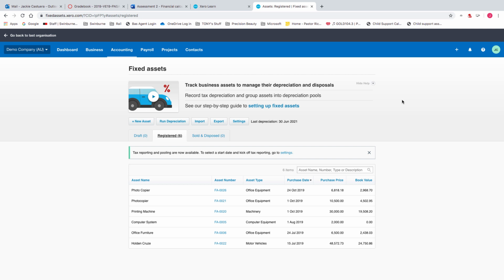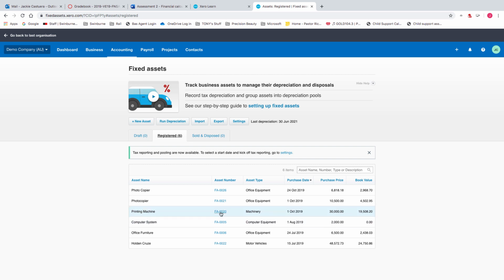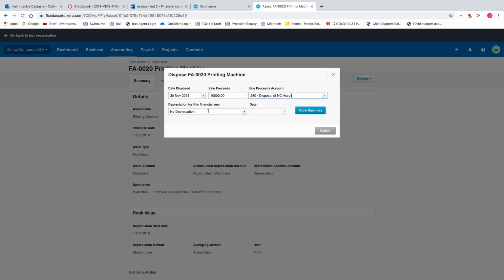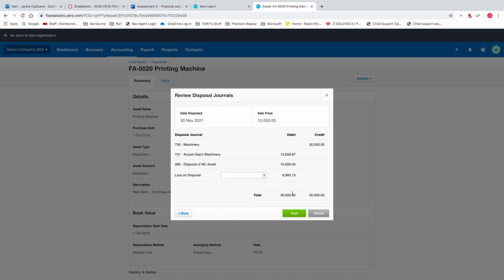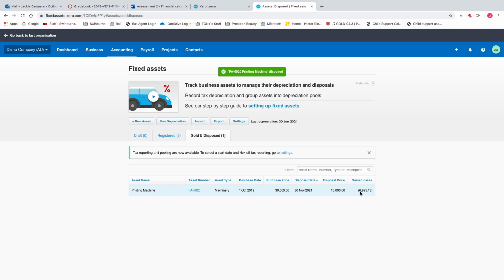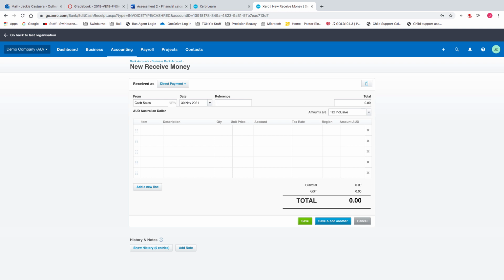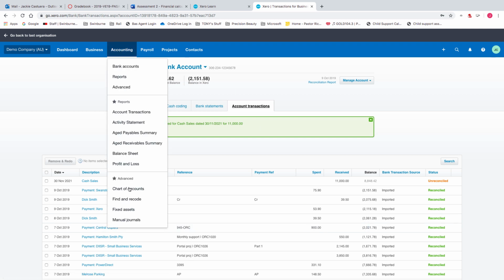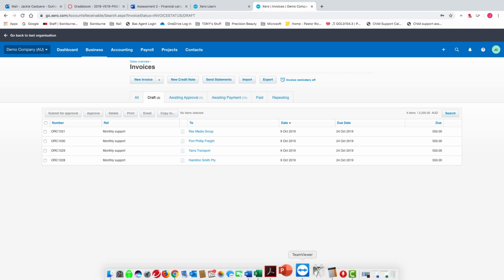Diposal of Asset in Xero